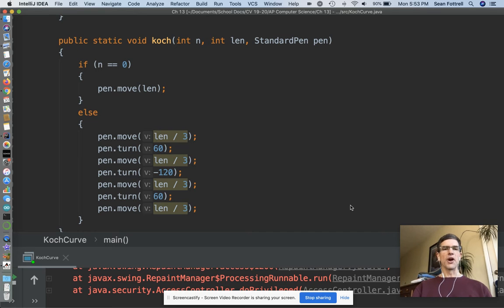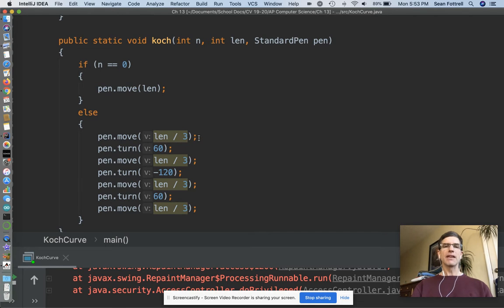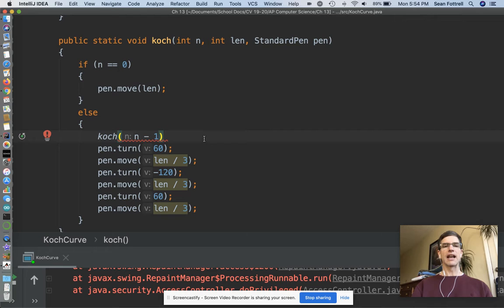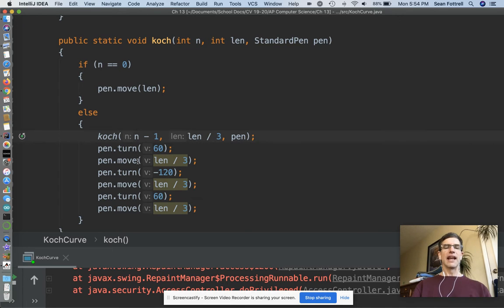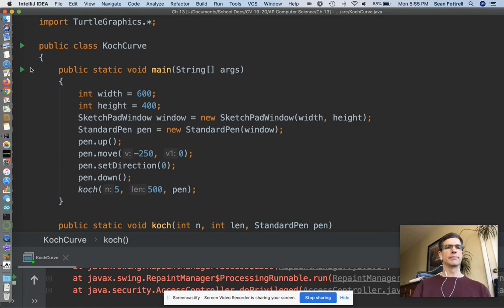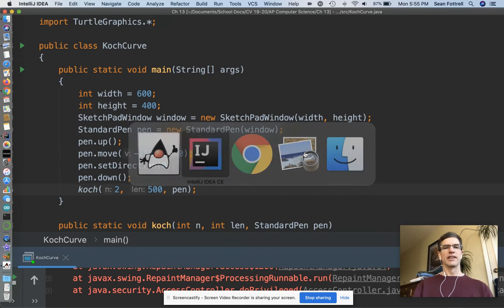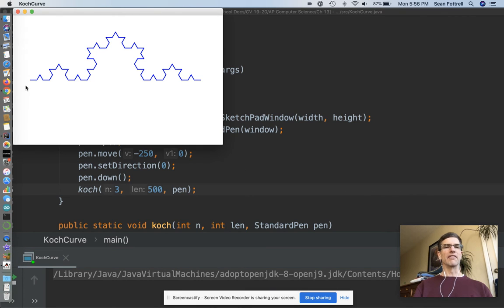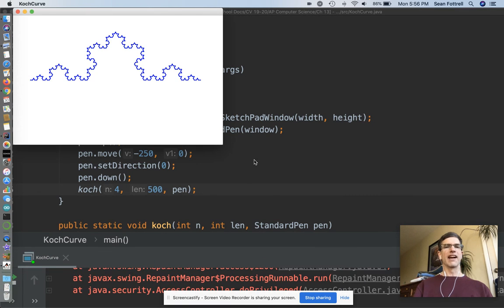Koch Curve, Part 2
Finishing the code for the Koch Curve.